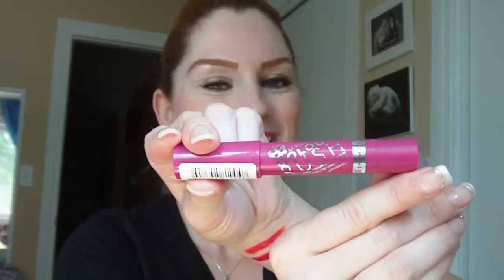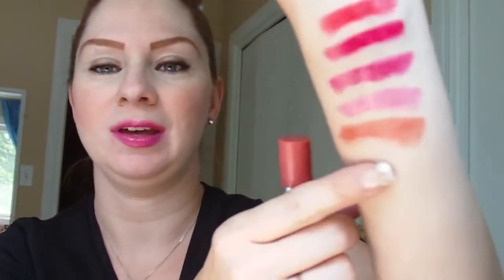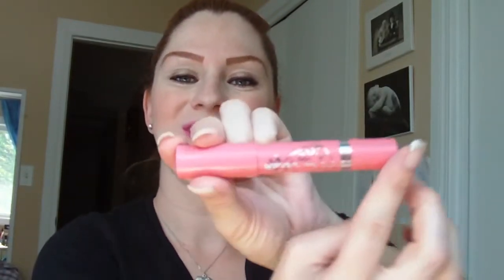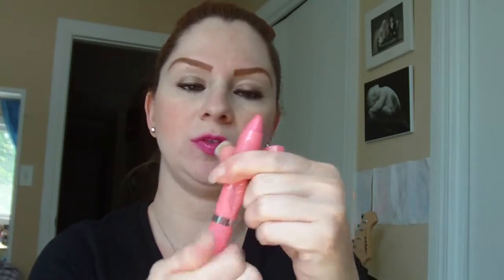Small Walmart Haul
Hello everyone :) Today I bring you a Walmart haul. I was originally looking for foundation, and left with a bunch of lip products. These lip crayons are full of moisture, and feel great.

Rimmel Lasting Finish Colour Rush - Give Me A Cuddle
Maybelline The Elixir - Mandrian Rapture
Maybelline Baby Lips Crystal - Crystal Kiss